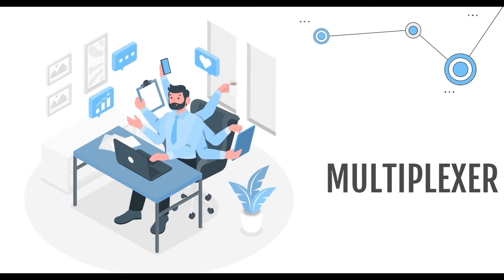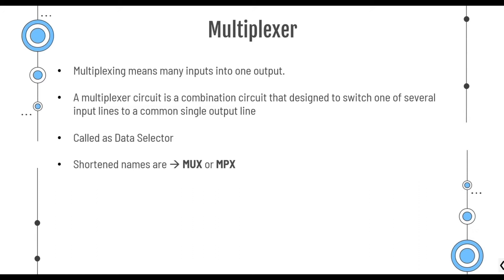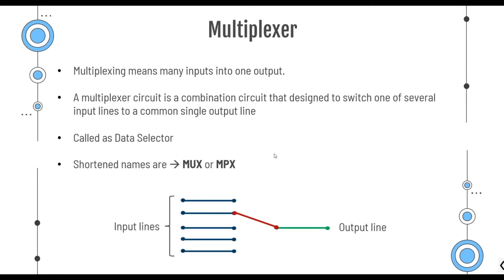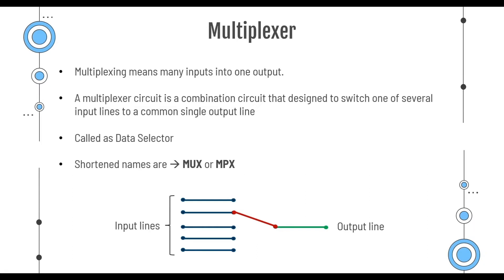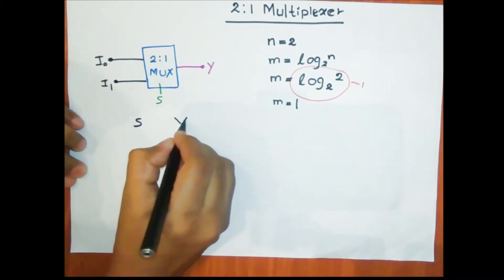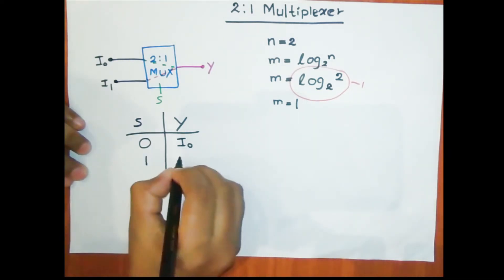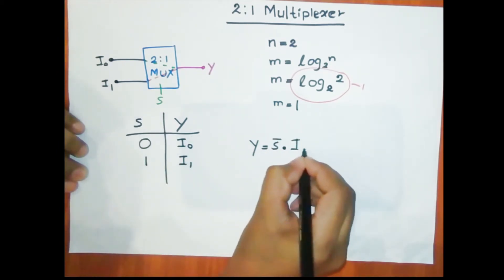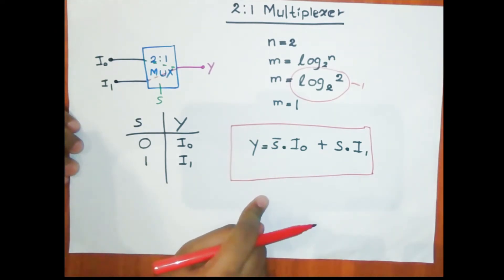Introduction to Multiplexer and Implement Different Types of MUXes in CEDAR Logic Simulator